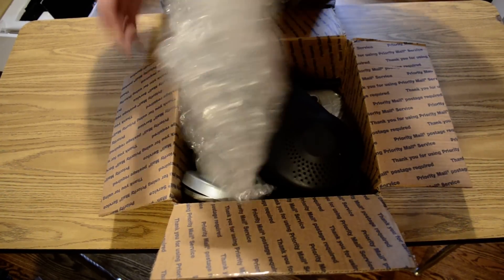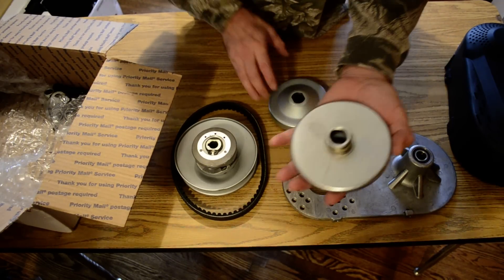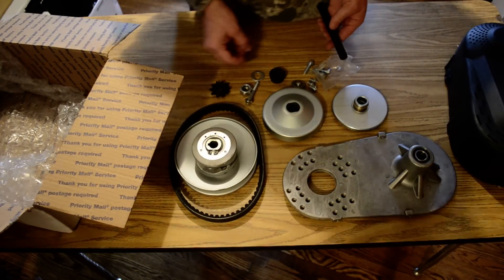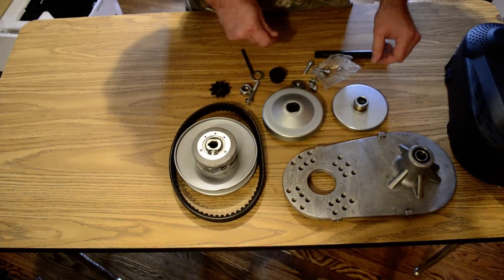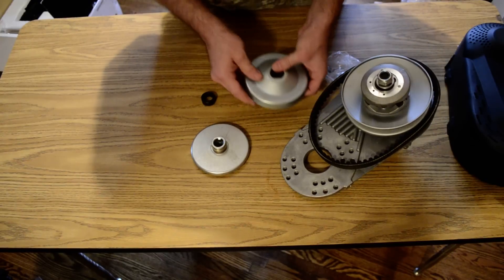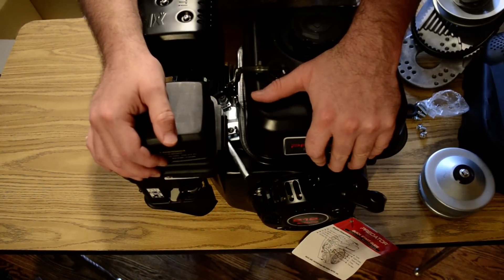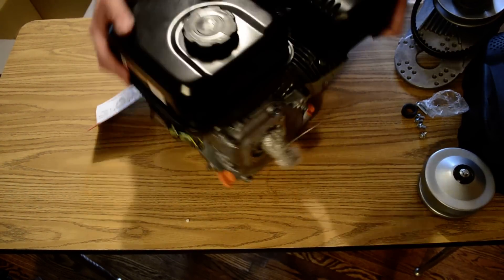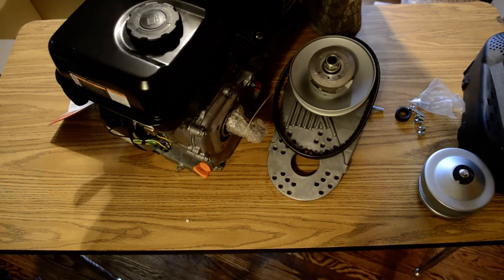Torque A Verter (TAV) & 212cc Predator Engine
These are the two first Ingredients to a Build I'm doing to a Baja Warrior Mini Bike I bought for 50 Bucks . So stay tuned as I will be showing every modification all the way through as I build this so you can as well without guessing what to do next or where to get Parts as I will post links up to where I got them ... Sorry about the TAV put together didn't realize that small part wasnt in the picture . I'll do better next time .